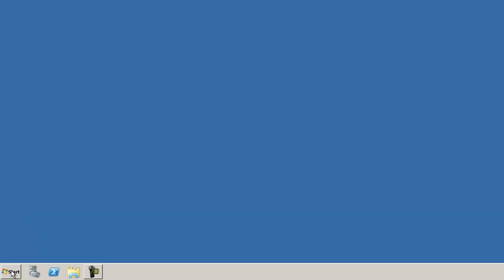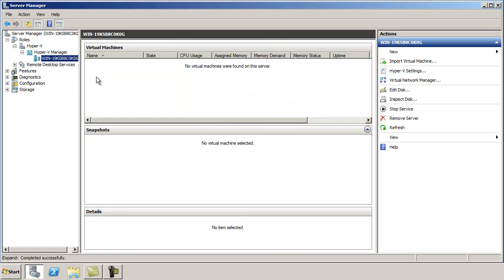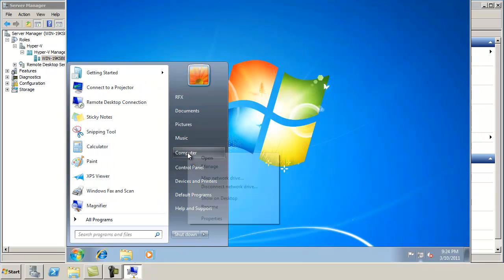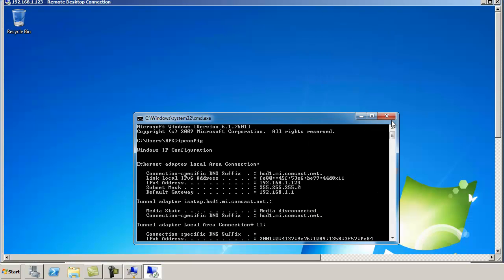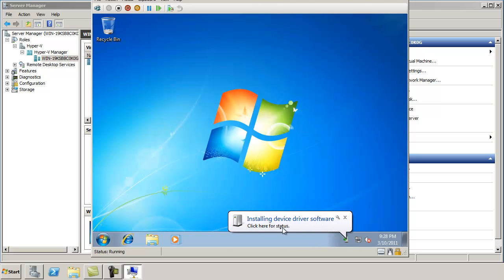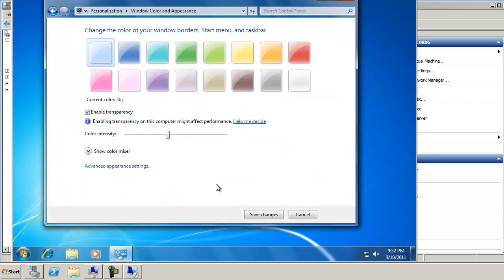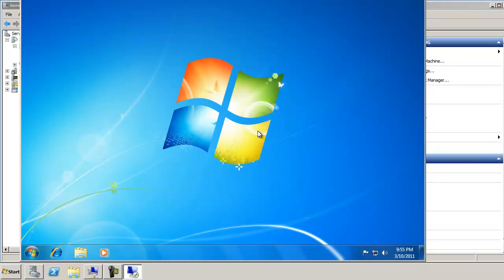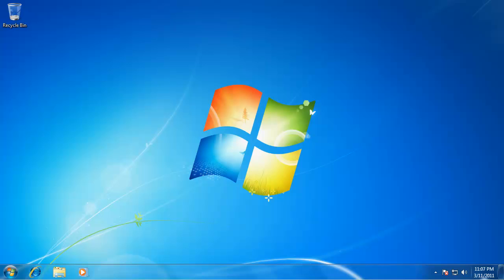RemoteFX Installation & Performance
VirtualizationGuy Presents: RemoteFX Installation & Performance.  This video will show you how to install RemoteFX step-by-step.  I also demonstrate the OpenGL limitations of RemoteFX.